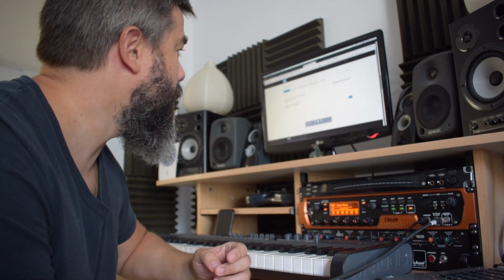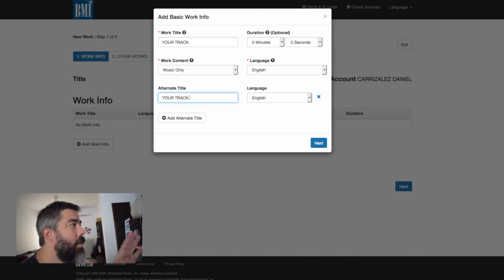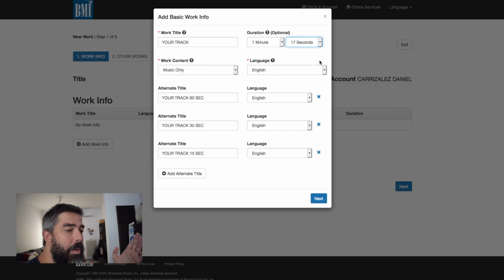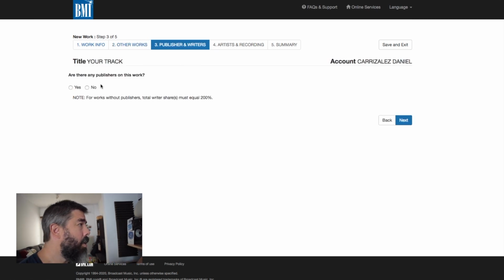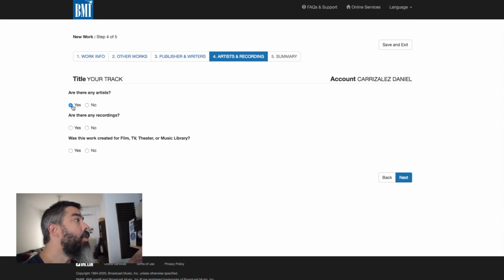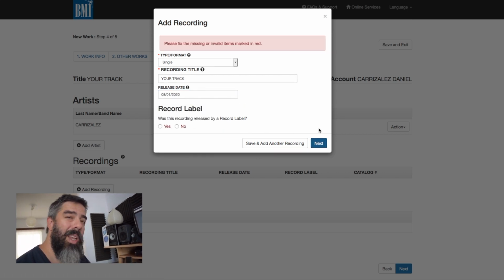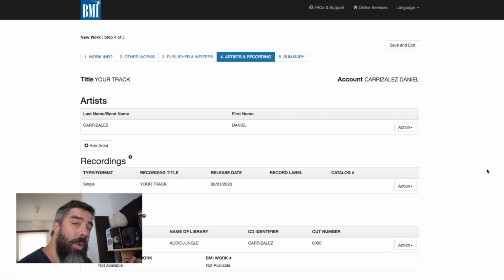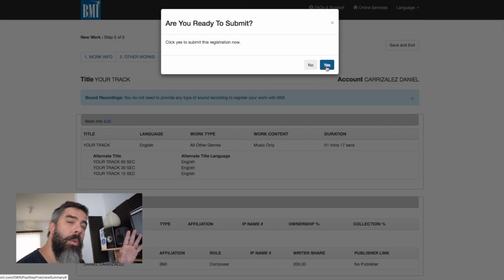Registering Alternative Versions With a P.R.O - BMI